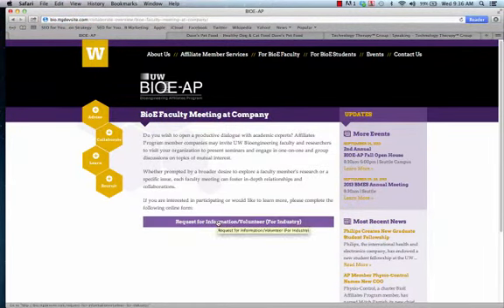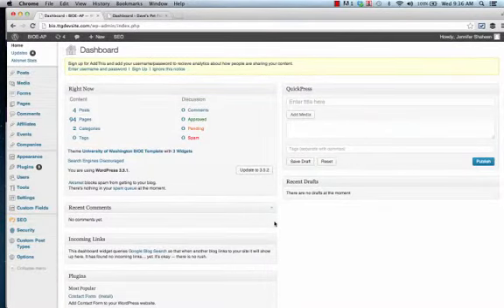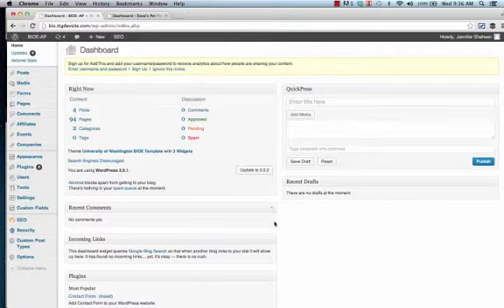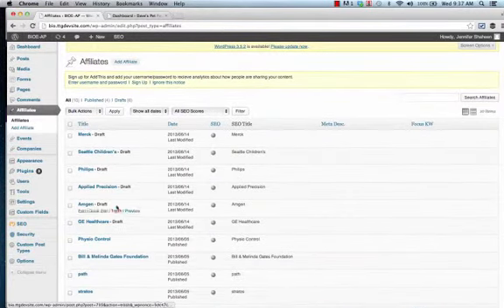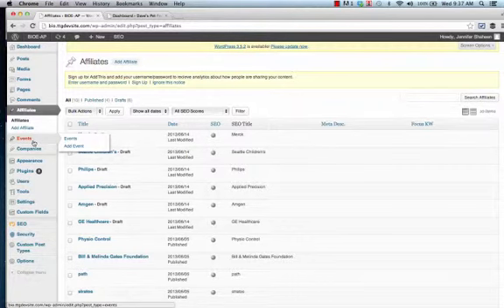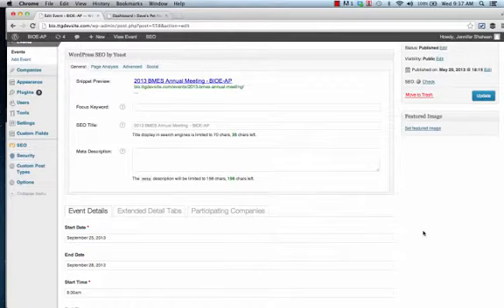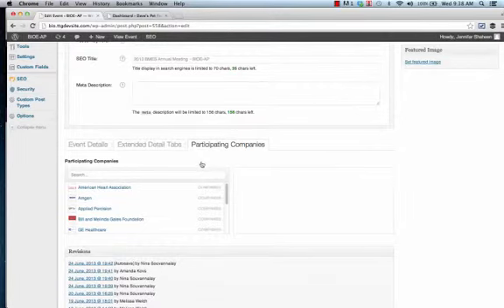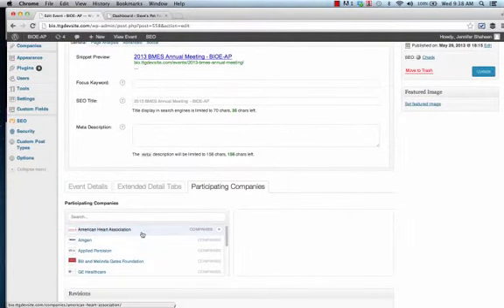Customizing Wordpress Behind The Scenes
Small Business Owners: Take a peek behind the curtain of WordPress websites to understand what you need from your web developer. Tech Therapist Jennifer Shaheen provides a guided tour to the administrative back-end of website and explains how a highly skilled developer can customize your WordPress site to make it work better for you. Must see viewing for the business owner!